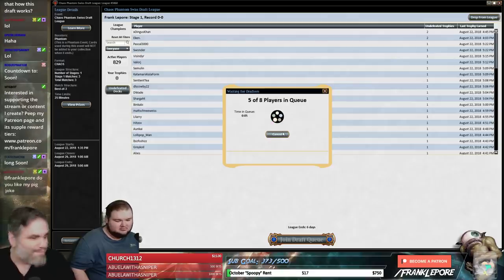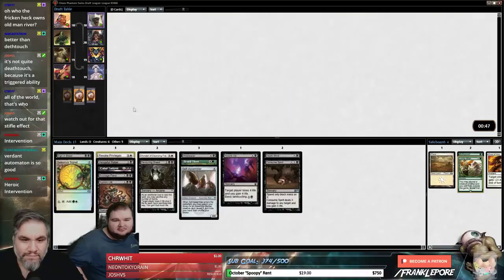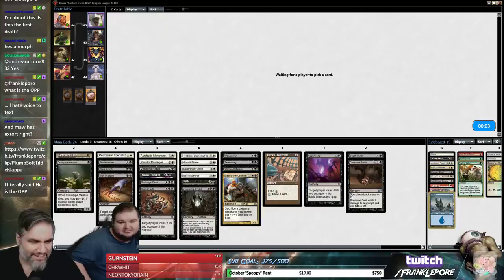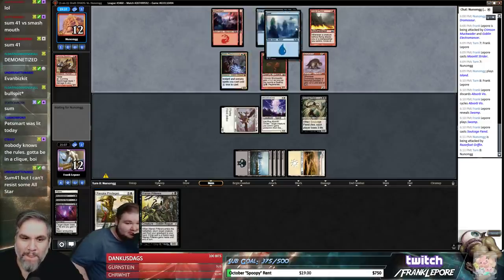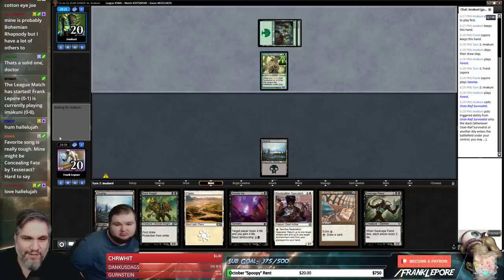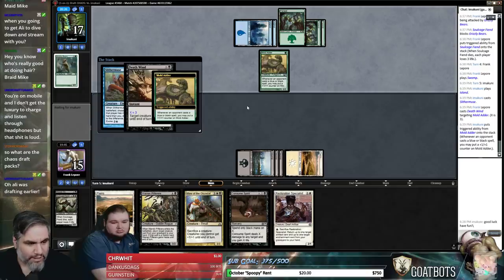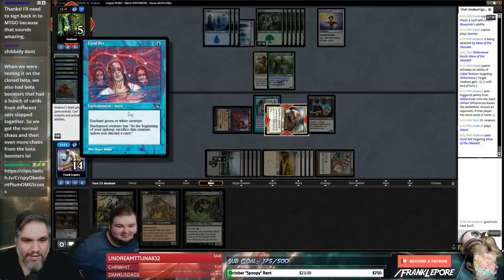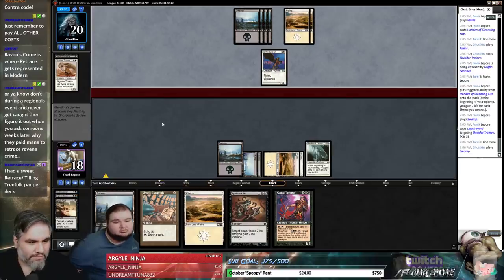(Magic Online) Chaos Draft #1 - 8/24/18